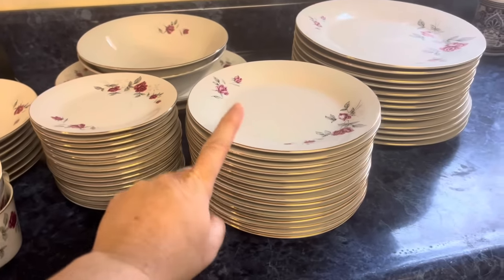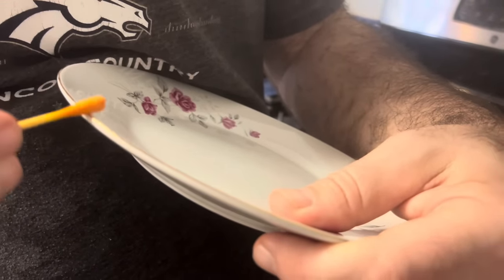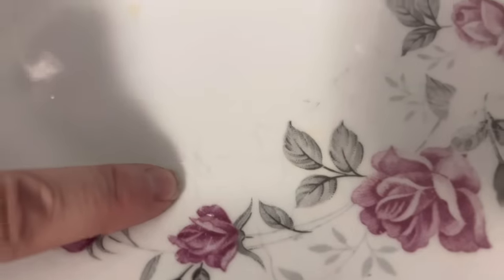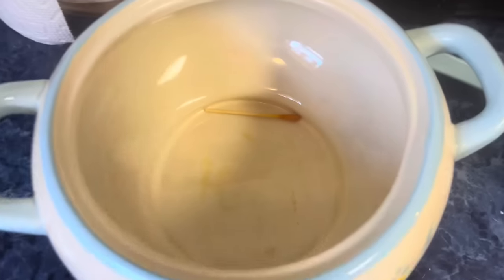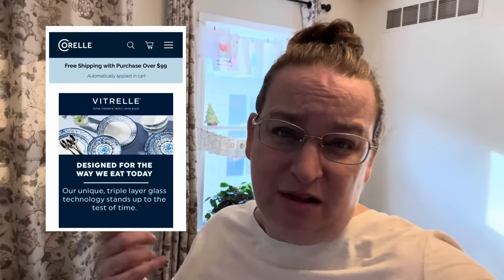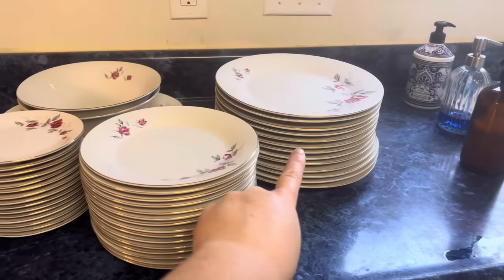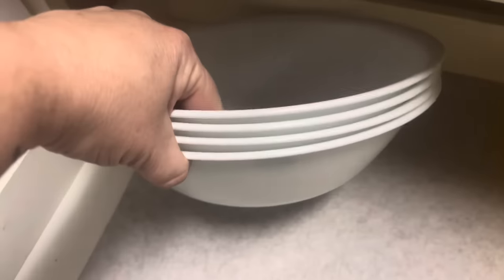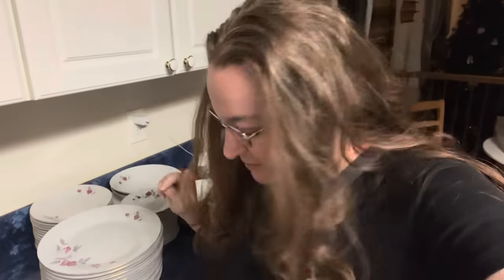DISHES DECLUTTER! 40+ year old VINTAGE CHINA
Testing our plates for lead and making the decision to declutter our everyday plates means we have to decide how to declutter them from our home.

Decluttering one drawer, one cabinet, or one space at a time makes it easier to manage stuff on daily basis. To start decluttering, I empty out the space, decide what I want to keep, then evaluate the unchosen items for decluttering, donation, keep, or trash. Join me as I declutter, organize, and our everyday dishes from our kitchen today!

0:00 - 0:45 before decluttering dishes
0:46 - 3:19 lead testing plates
3:20 - 9:39 why I am decluttering these dishes
9:40 -11:19 our new plates!
11:20 - 13:17 how I am decluttering the old plates

lead tests:

Corelle bowls:

Corelle plates:

Corelle serving bowls:

The Benefits of Decluttering BLOGS:
Article: I Said Yes to Clutter!
Read and Follow Me on Medium:
Hello! I'm Erica Lucas. On this channel, I share videos about making life simple one day at a time. Obstructive, massive, problem-level clutter overwhelmed me... until I decluttered thousands of items and created open space in our home! In my fifth year of decluttering, I am now bridging into simple living, slow living, and sharing a tips with you!
DECLUTTERING FAVORITES:
// SAY HELLO! ERICA LUCAS